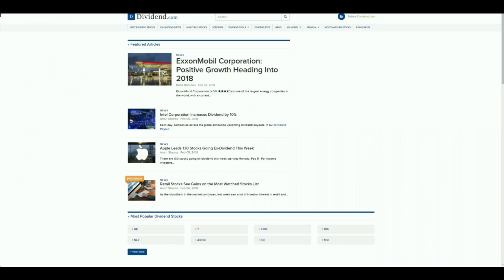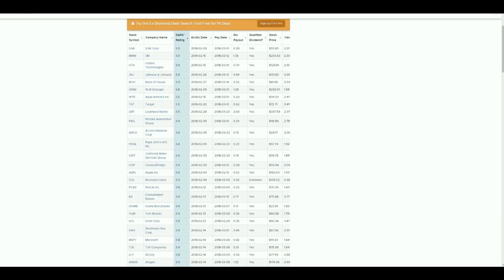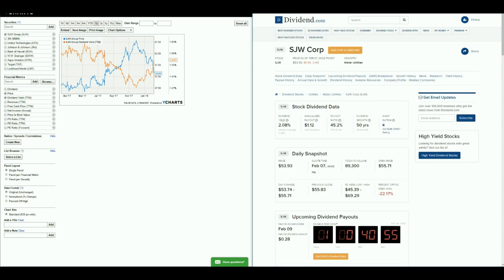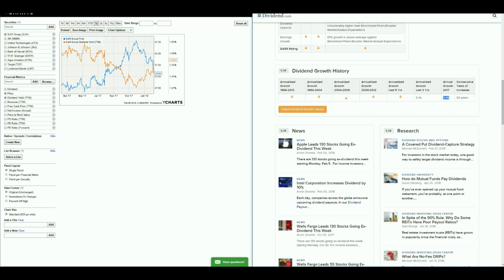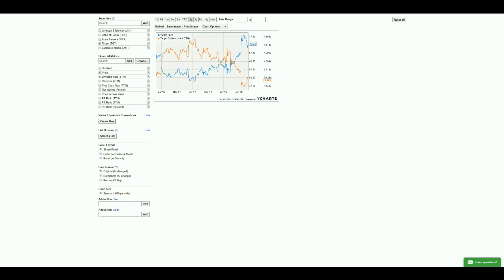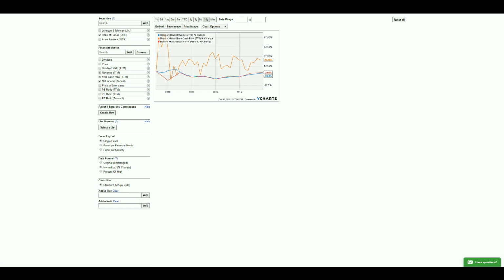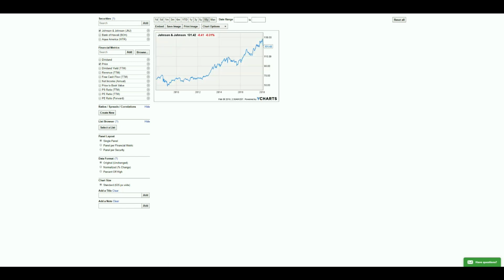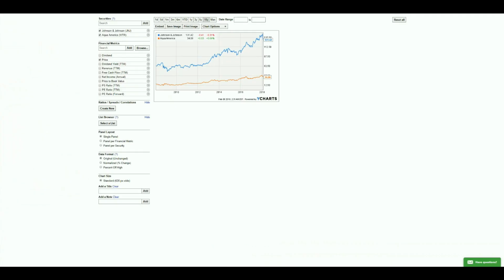Free Stock Market Tools: How To Find Ex Dividend Date Days, Weeks, Months In Advance!